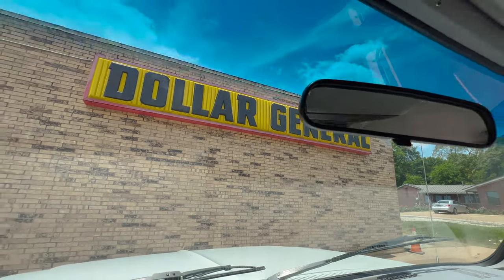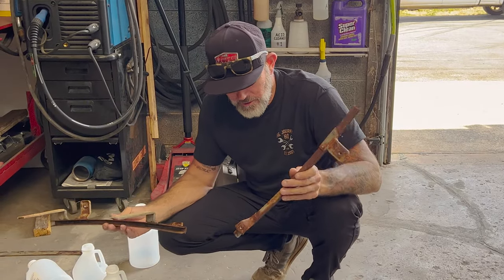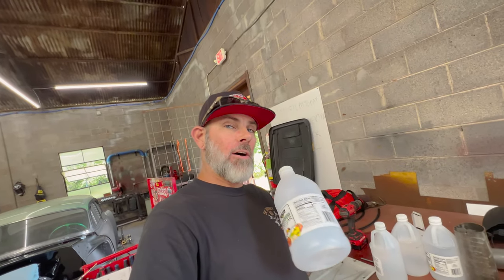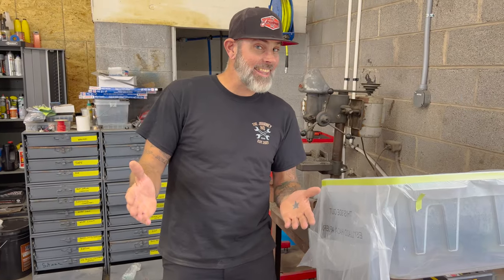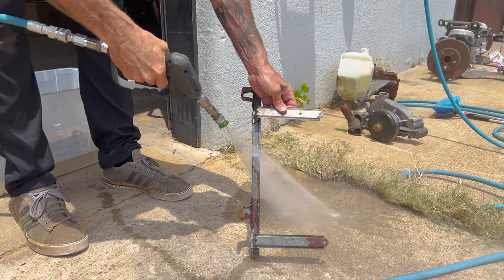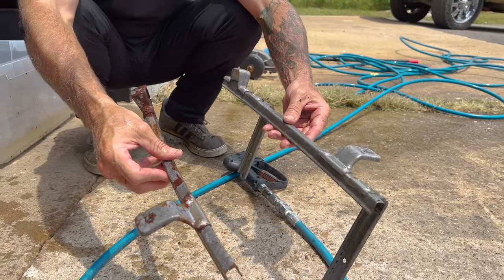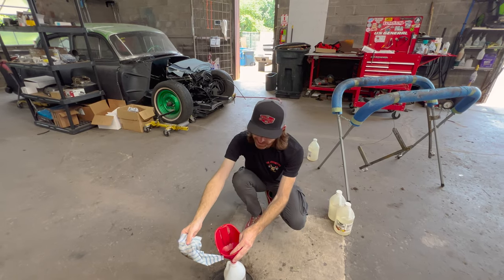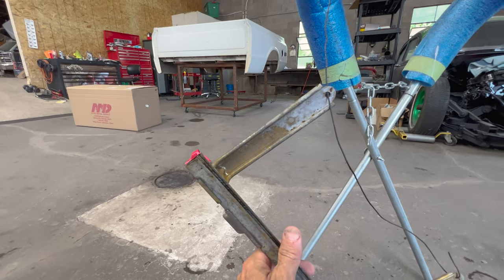How To EASILY remove Surface Rust WITHOUT Breaking The Bank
🔴Follow along with our journey as we learn things on the way and share the experience with you. All we can say is that it looks better than it did and that’s our mission.

🔴Follow us on All of our major platforms!